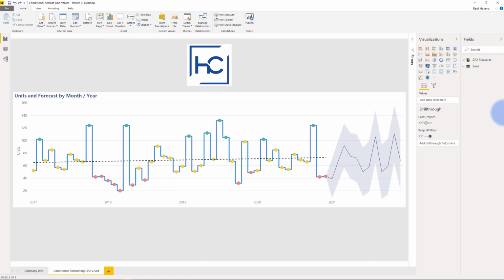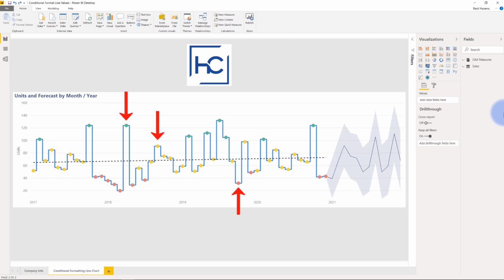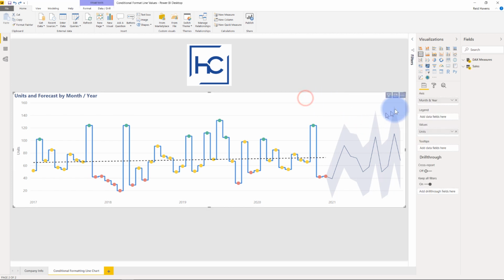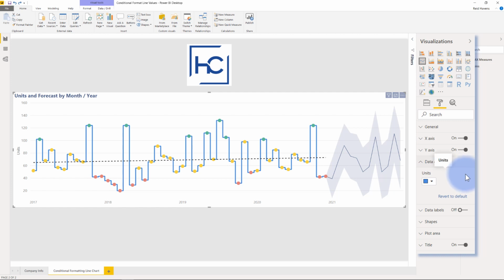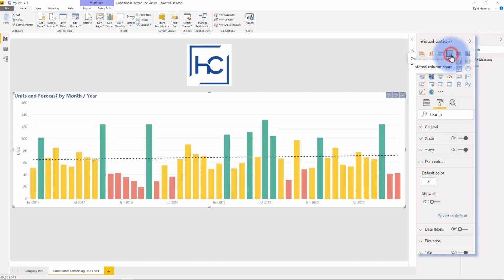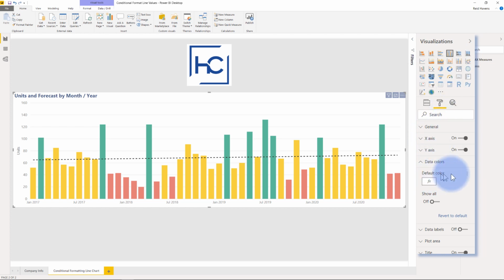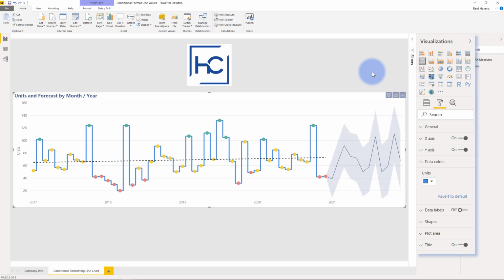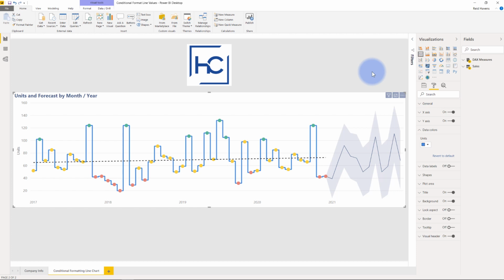Conditional Formatting for Line Values in Power BI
Learn a clever technique to allow the addition of conditional formatting to native line charts in Power BI.